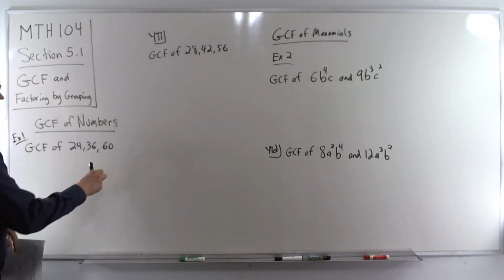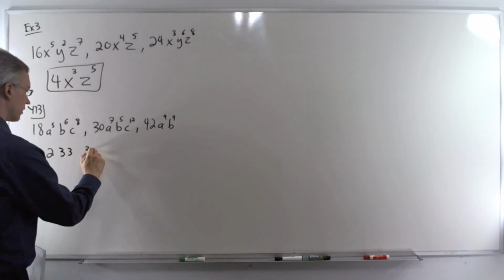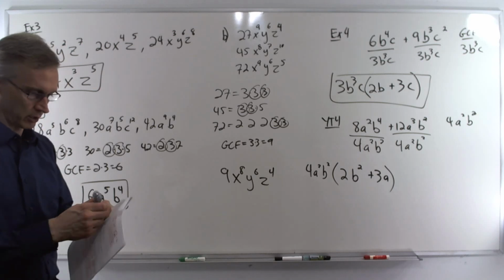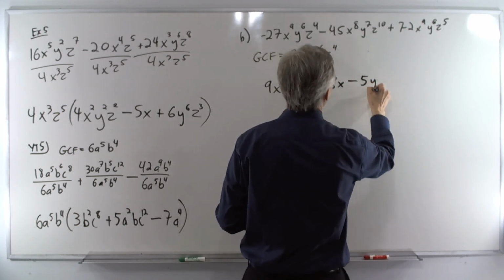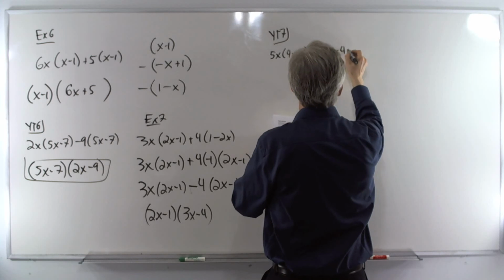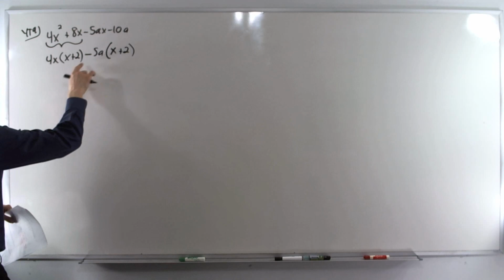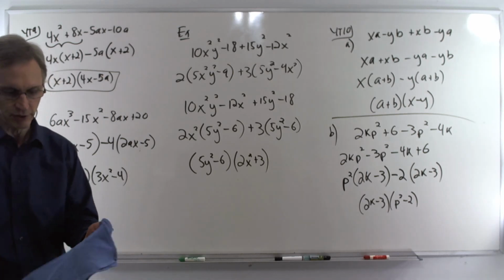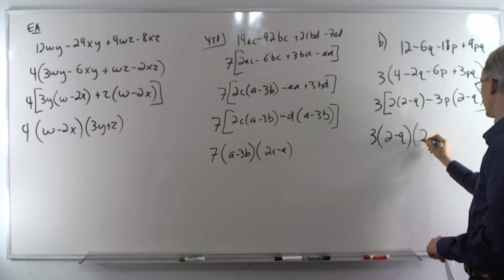MTH 104 S51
Greatest common factor and factoring by grouping.